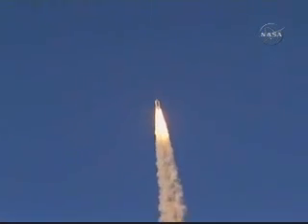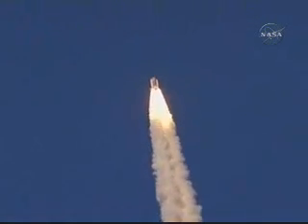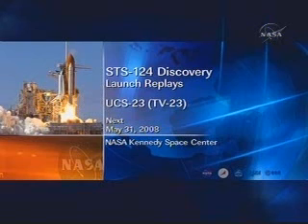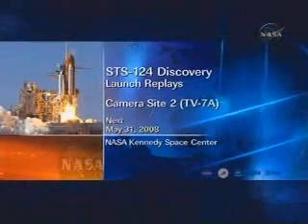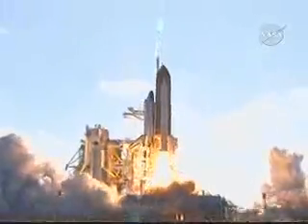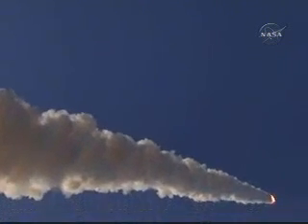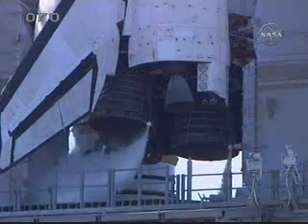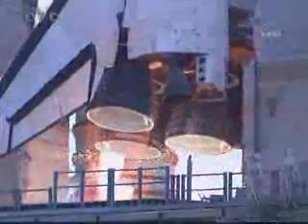Discovery Launch Replays: May. 31 ,2008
Discovery Liftoff!! STS-124 : May. 31 ,2008